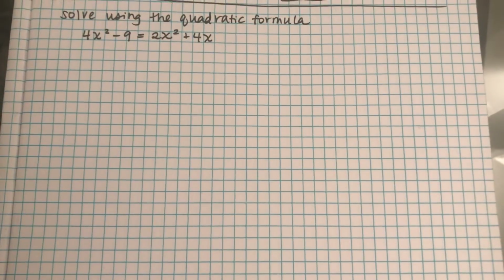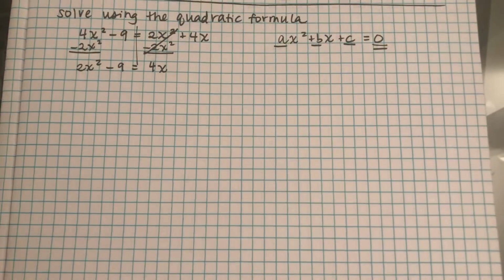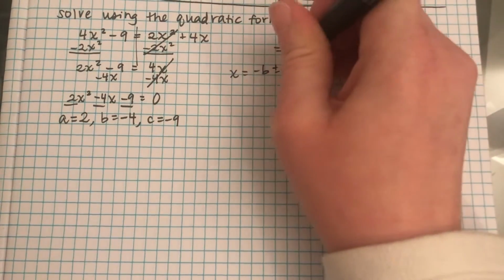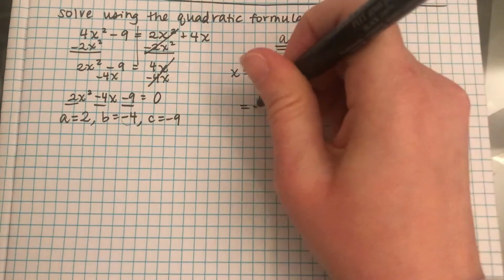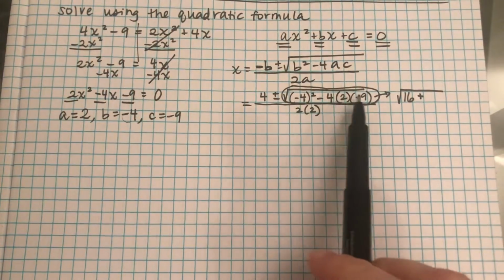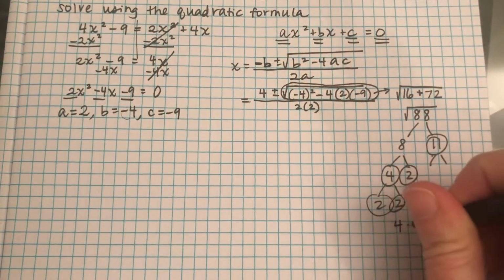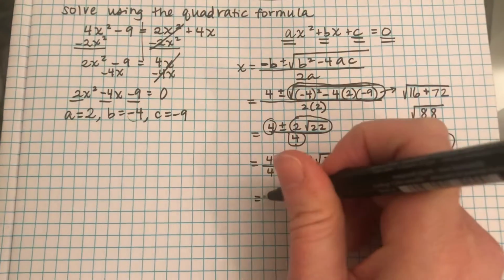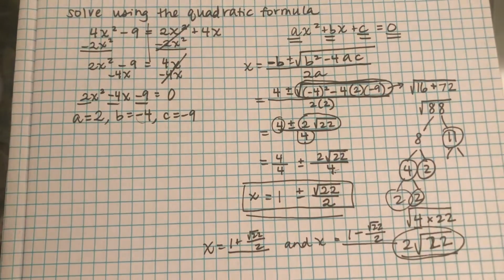Solving using Quadratic Formula